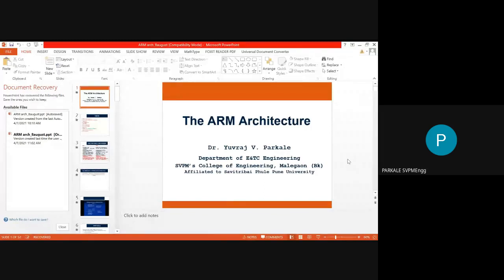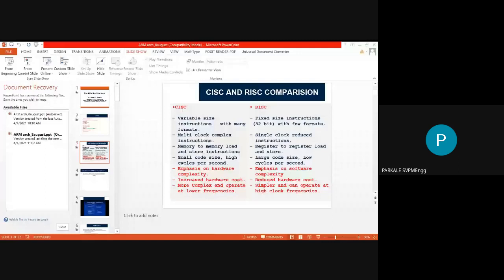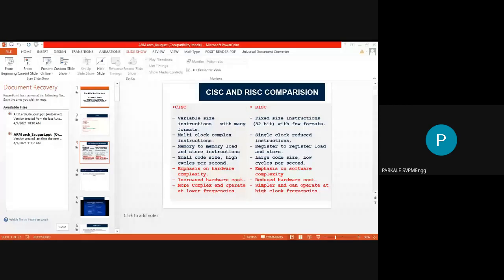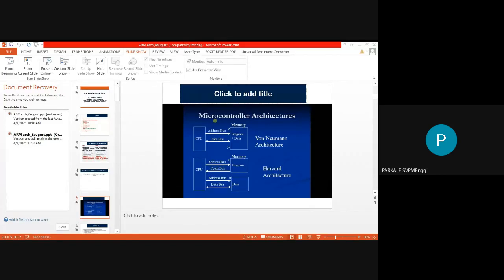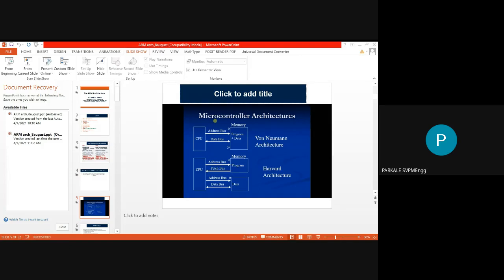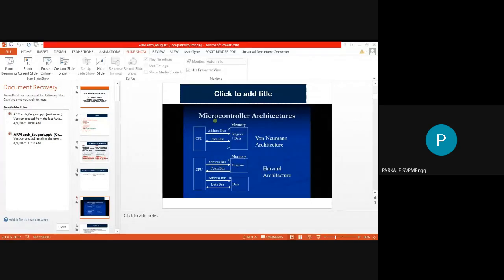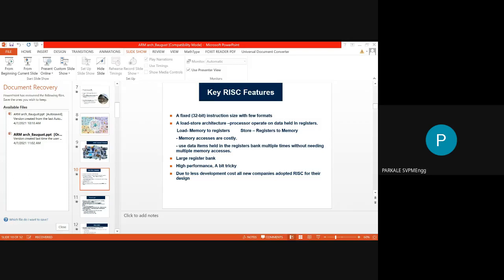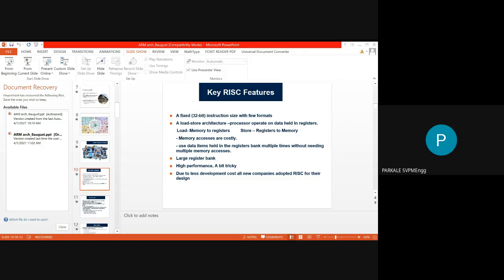CISC Vs RISC Architecture, Von-Neumann VS Harvard architecture, ARM History, ARM Applications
Students will able to understand the difference between the CISC Vs RISC Architecture, Von-Neumann  VS Harvard Bus architecture, ARM History, ARM Applications